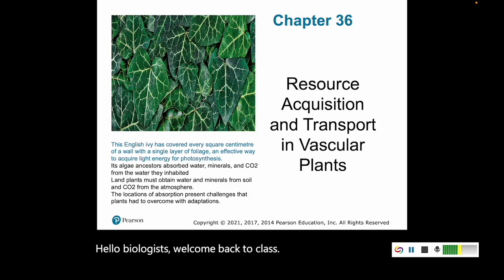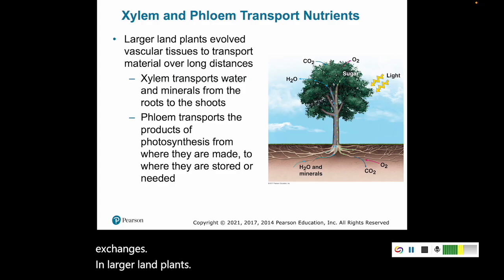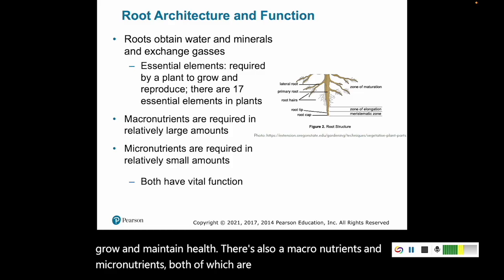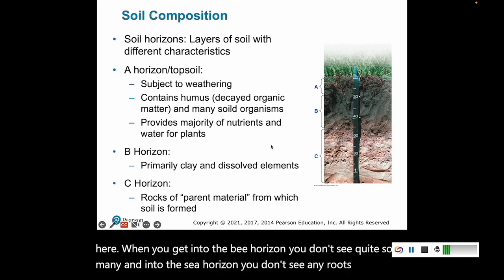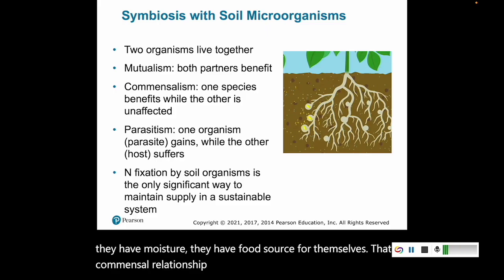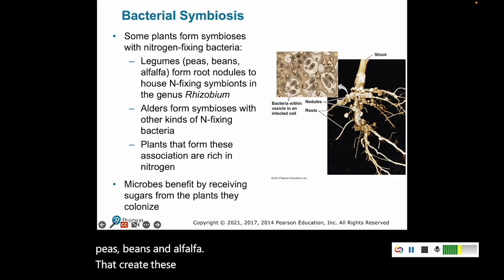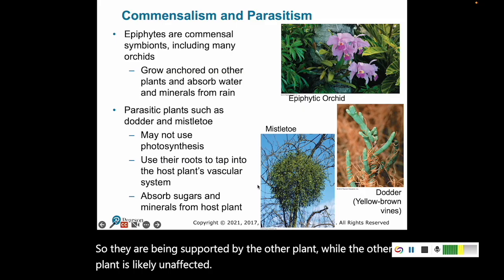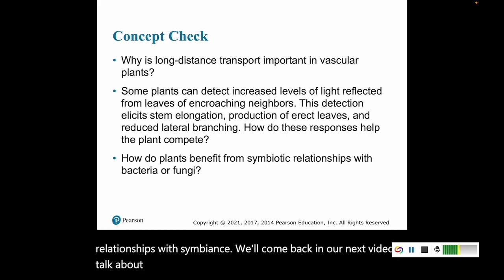36.1 Plant Nutrient Acquisition